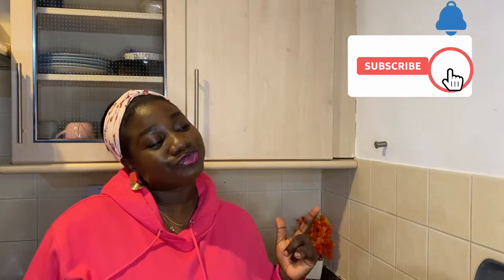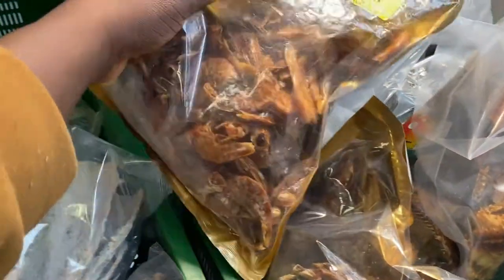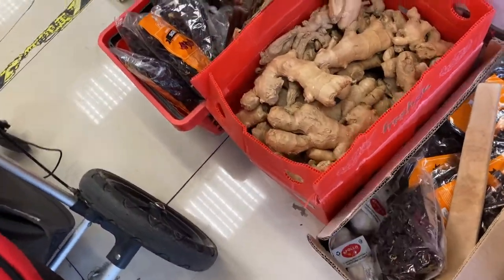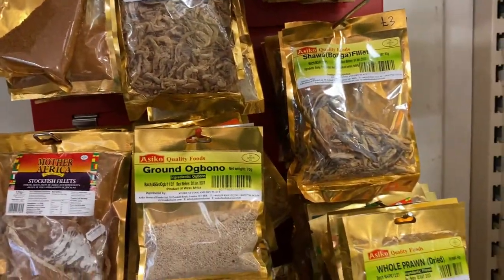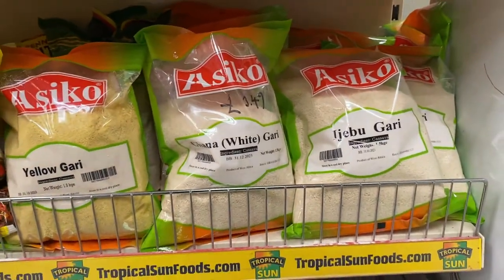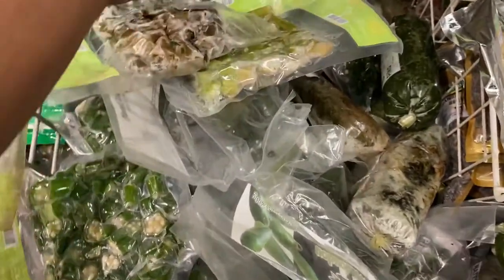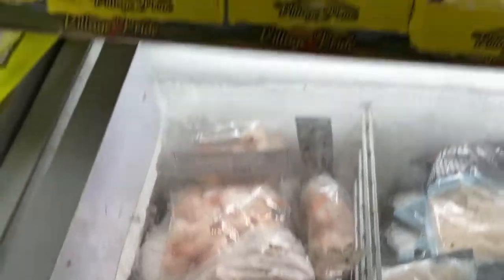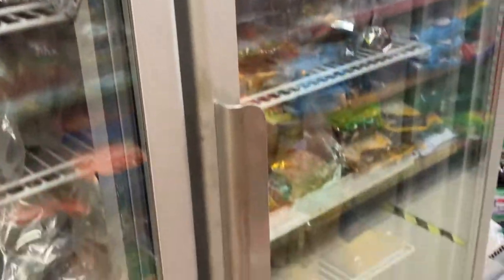Shopping at the African store | Nigerian Grocery Shopping in the UK | Shop African Food in the UK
Come with me as we visit a small African store in Luton UK. We'll see what's available and how much they cost! I hope you enjoy!